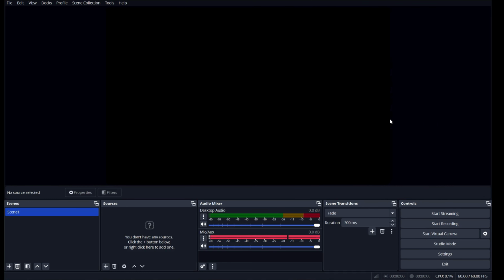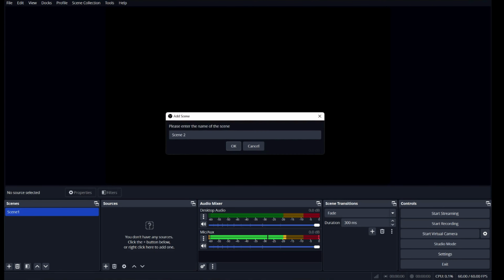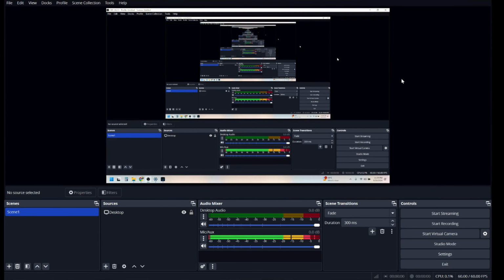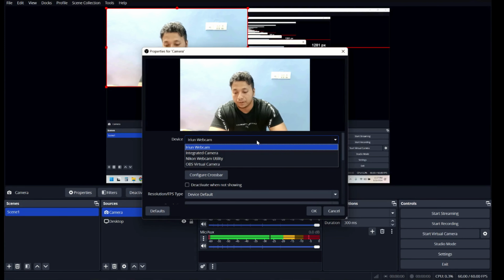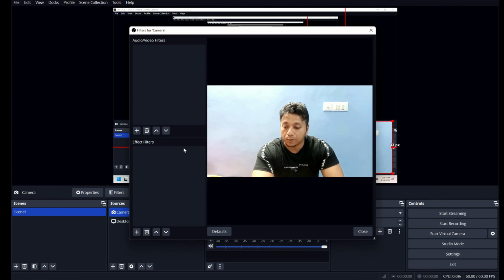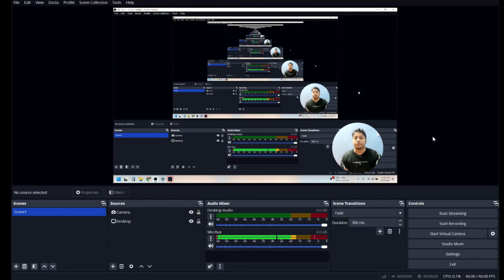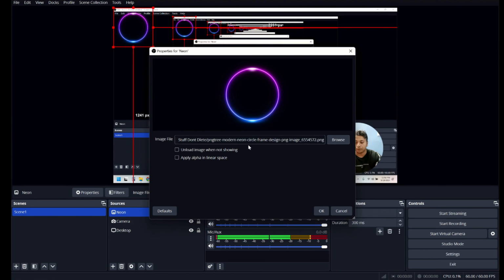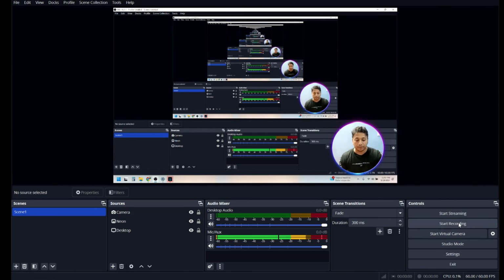OBS Tutorial How to get started with Screen Recording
To select a folder to save your recordings, choose settings on the right and select Output to choose a folder.

Ignore:
OBS Tutorial, OBS Screen Recording, OBS help, OBS, How to record screen, How do we make youtube videos